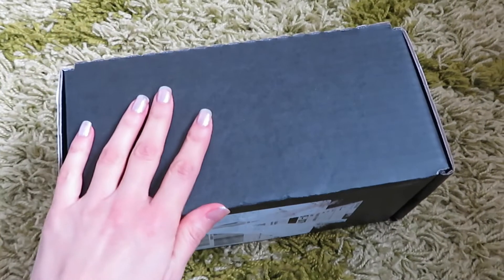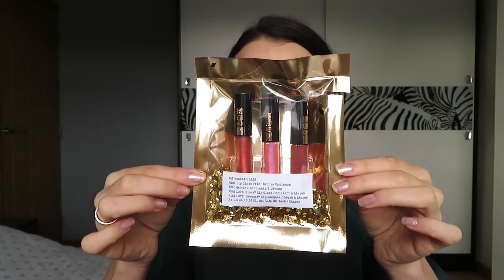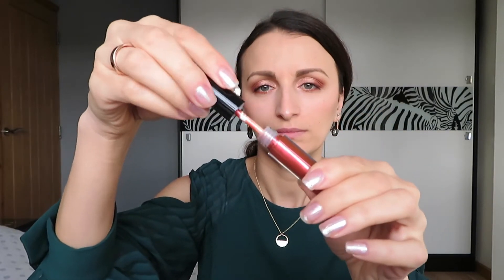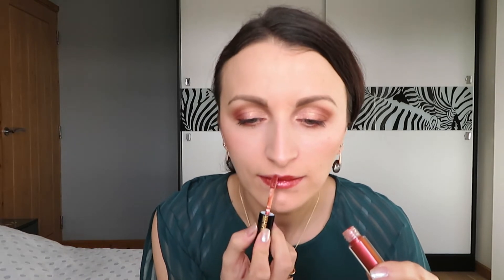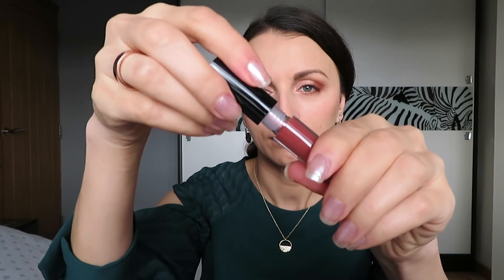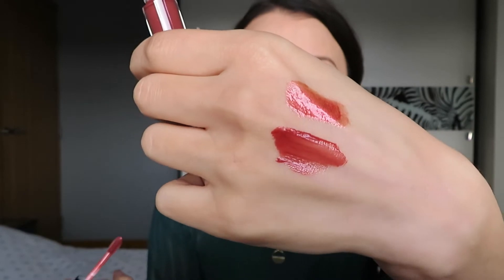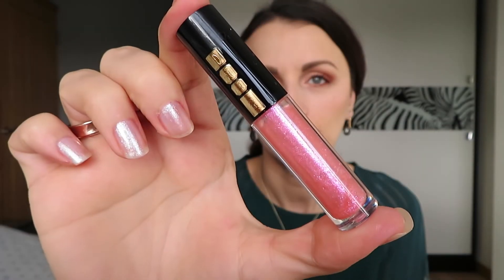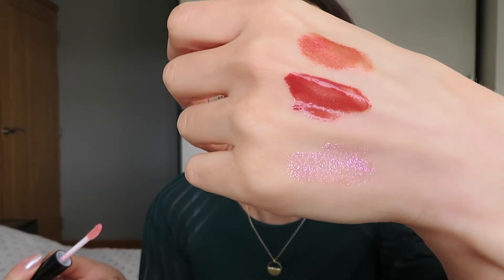Unboxing & Try On - Pat McGrath Bronze Opulence Mini Lip Gloss Trio - #24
In today's video, we will unbox and try on the new Pat McGrath ~ Bronze Opulence Mini Lip Gloss Trio.